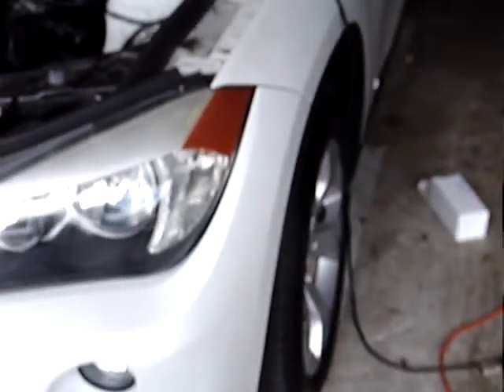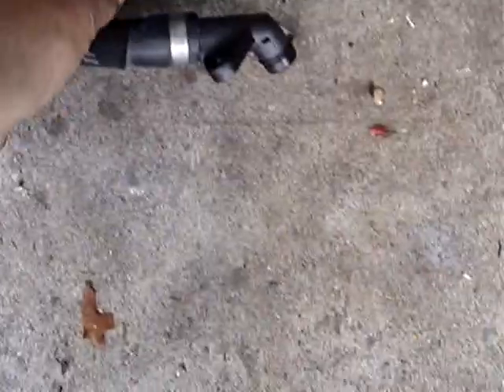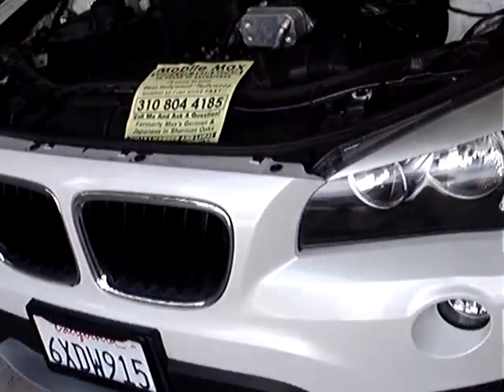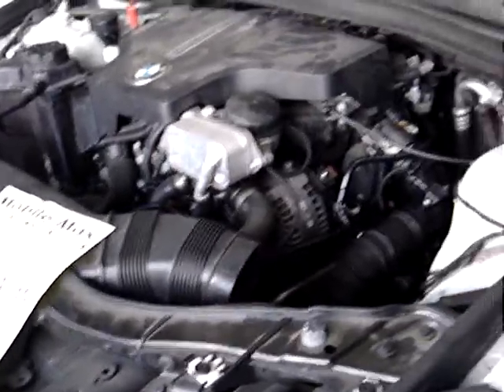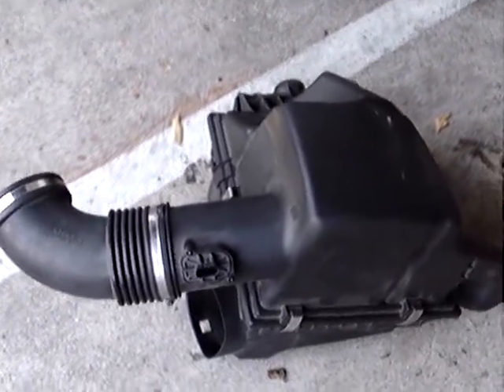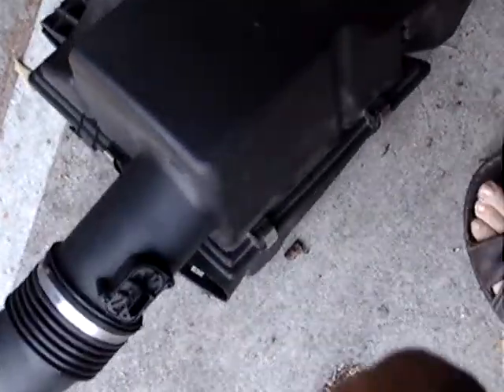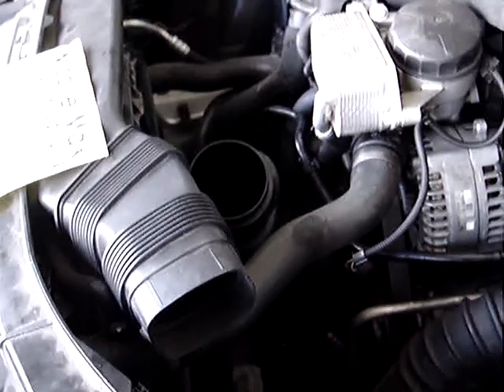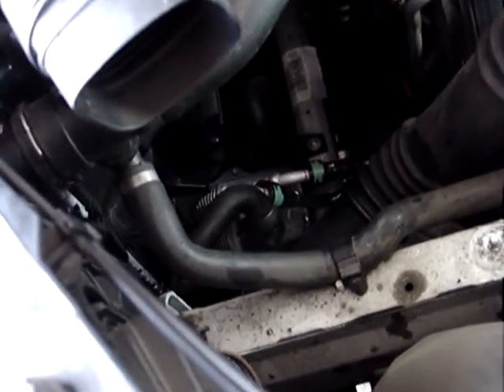07-13 BMW X1 2.8S Trans Oil Cooler Hose;Radiator to Cooler;R&R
Common problem for many different BMW models that this hose leaks.